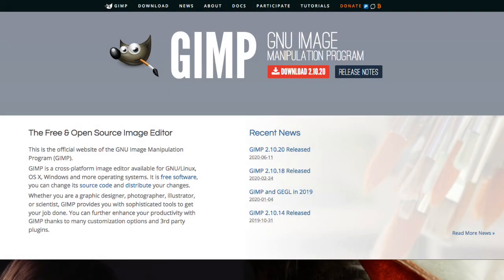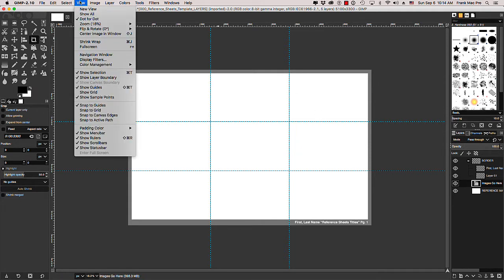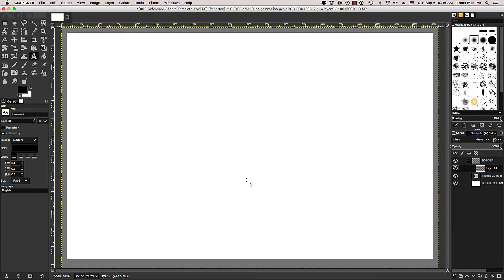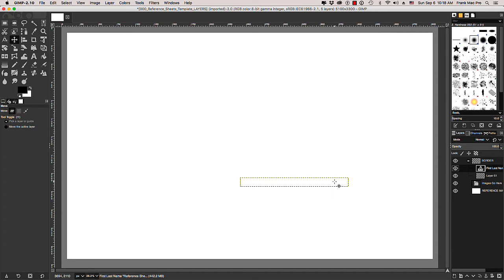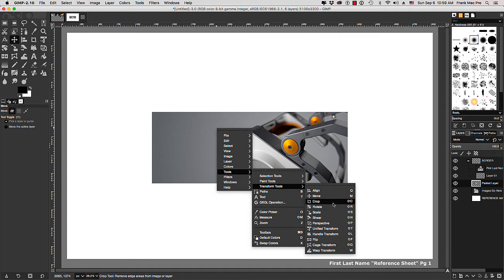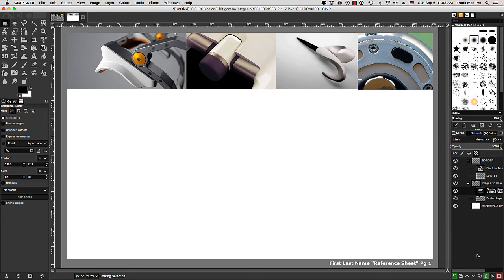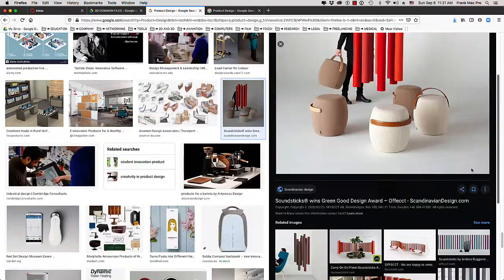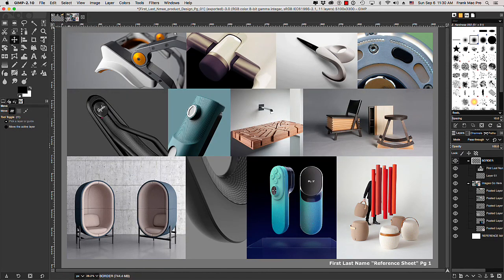Reference Sheets Part 4 GIMP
In this video tutorial we are going to go over the basics image manipulation tools from a free open-source software called GIMP GIMP is an alternative to Adobe® Photoshop in the creation of References Sheets.

For more information on this playlist, our courses and programs offered at Fullerton College, please